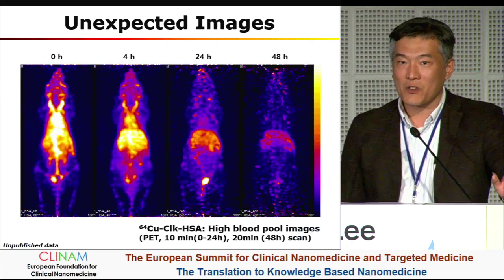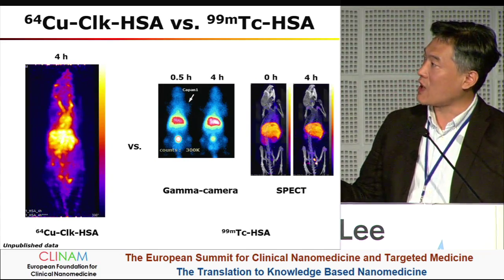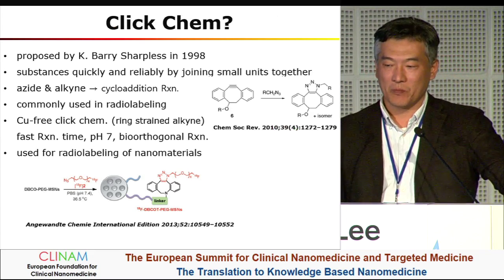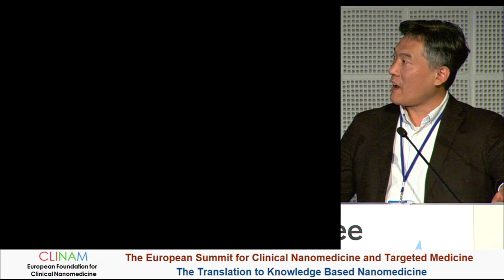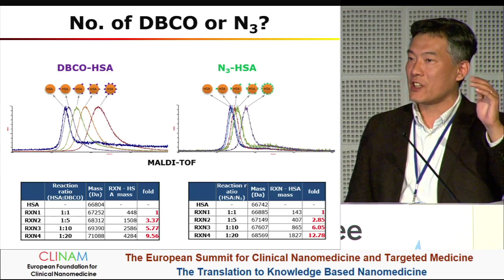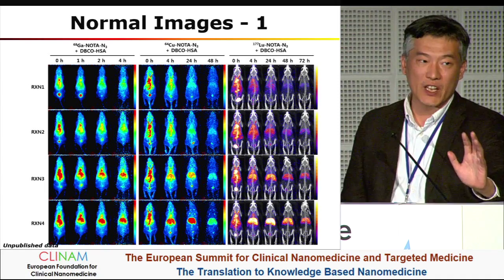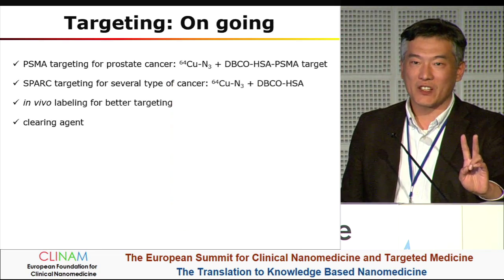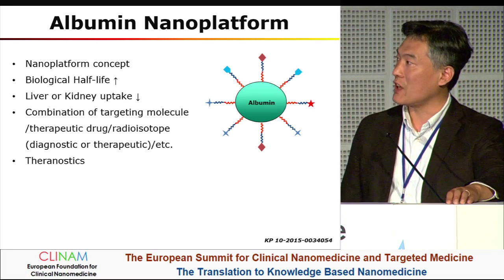Albumin Based Disease Targeting Diagnostic/Therapeutic Nano‐platform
speaker - Prof. Dr. med. Yun‐Sang Lee, Department of Nuclear Medicine, Seoul National University, College of
Medicine, Seoul (KR).

"Pharmaceutical Development of Nanomedicine Medications"
Chair -  Dr. Bernd Riebesehl, Principal Fellow, Novartis Pharma AG, Basel (CH).

Day 2 Hall Singapore
The European Summit for Clinical Nanomedicine and Targeted
Medicine – The Translation to Knowledge Based Medicine
Eighth Conference and Exhibition, June 28 – July 1, 2015.
CLINAM 2015
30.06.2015